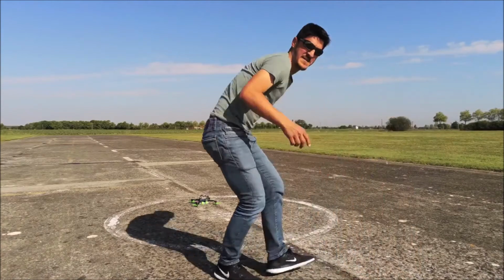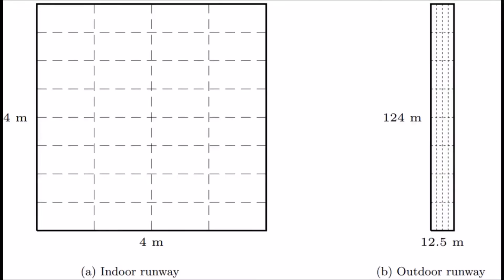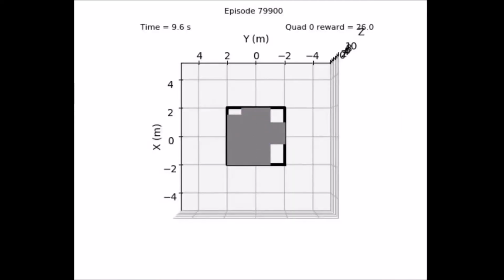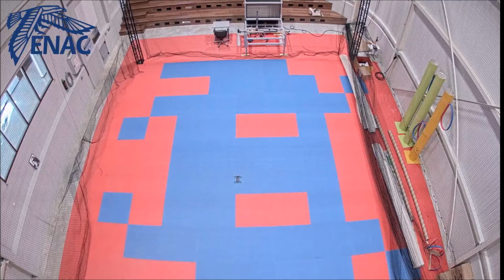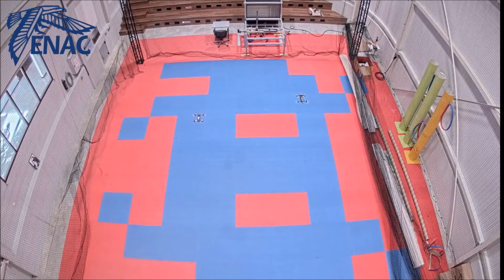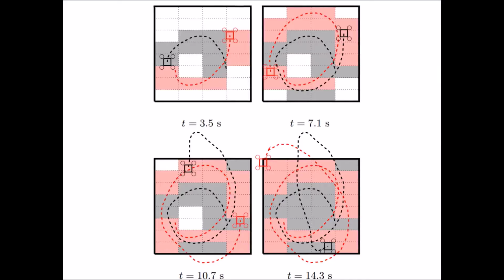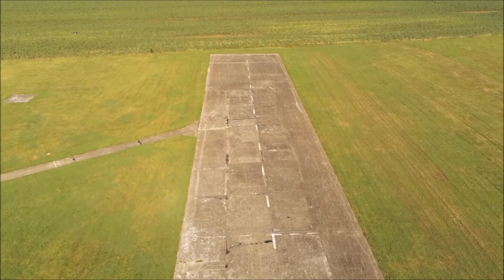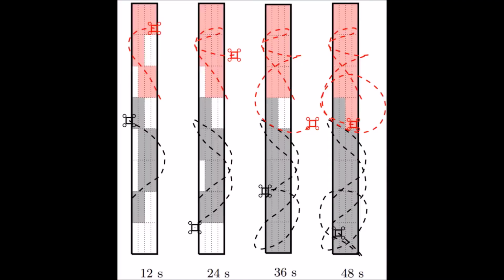Learned Multi-Agent Real-time Guidance